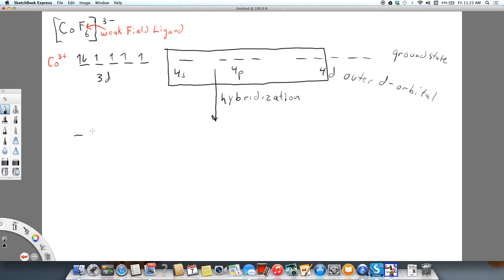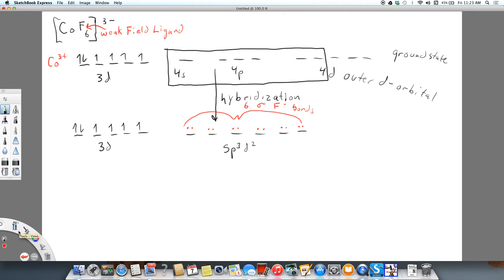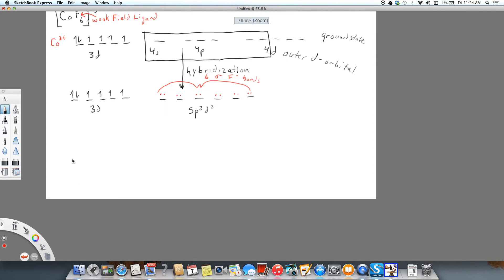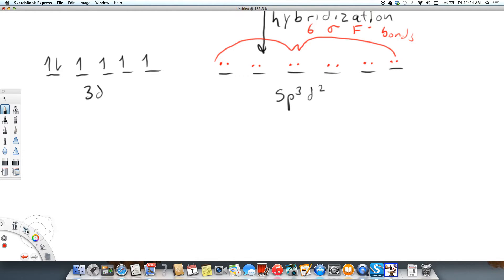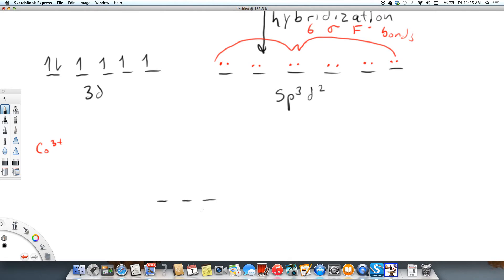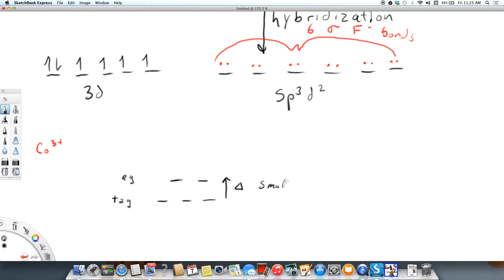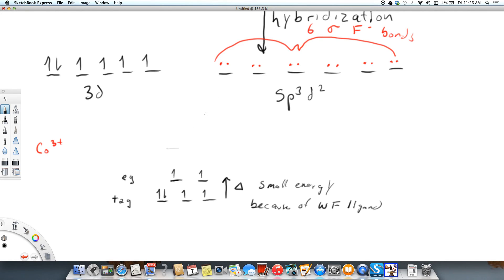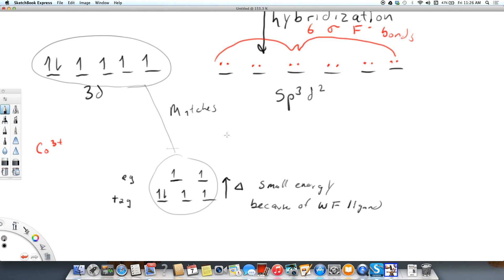Crystal Field Theory: Valence Bond Theory [CoF6] 3- Complex ion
Crystal Field Theory and Valence Bond Theory drawings of [CoF6] 3+ Complex ion with a weak field ligand